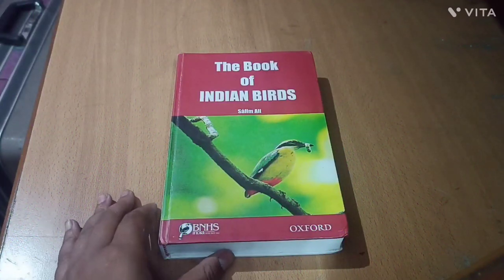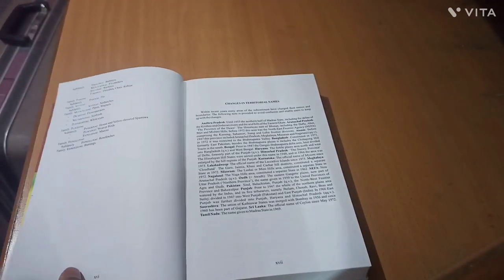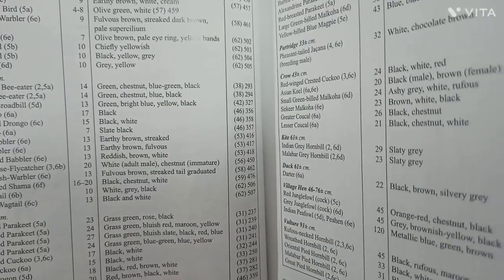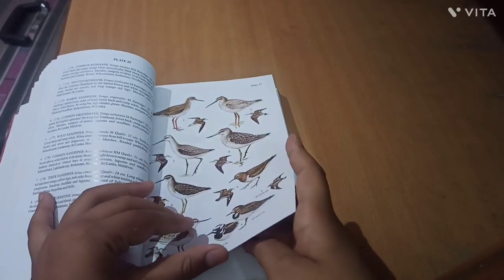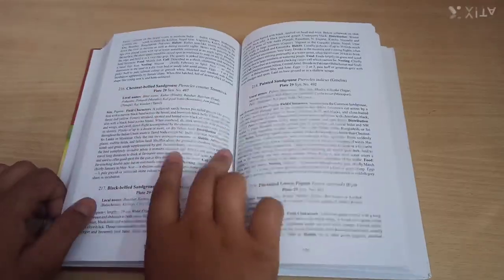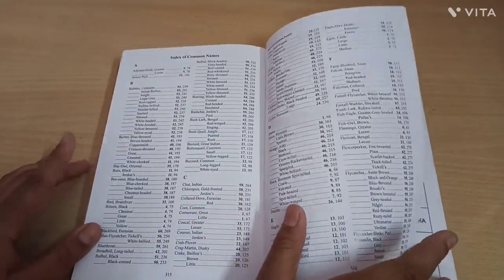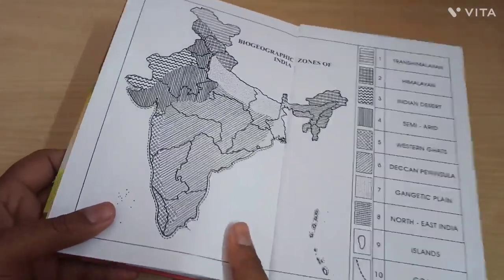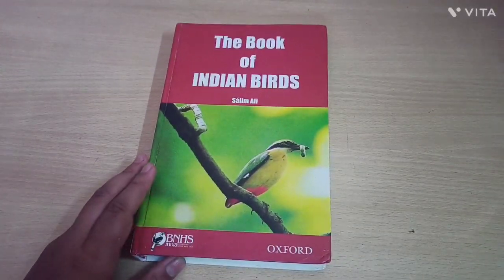the book of Indian birds by Dr. Salim Ali book review 🐦🐦